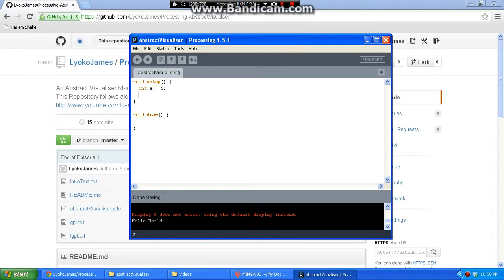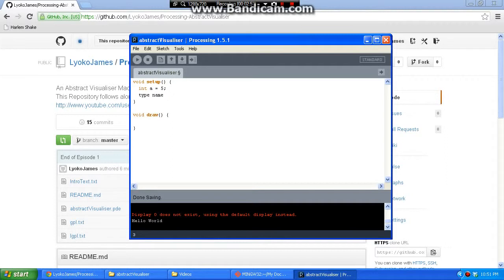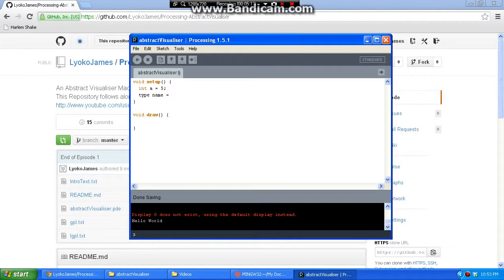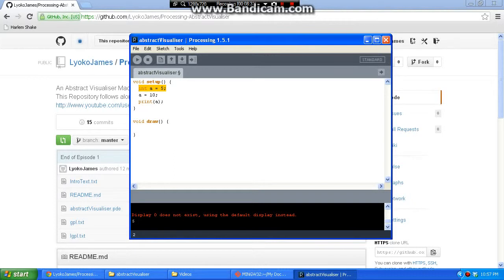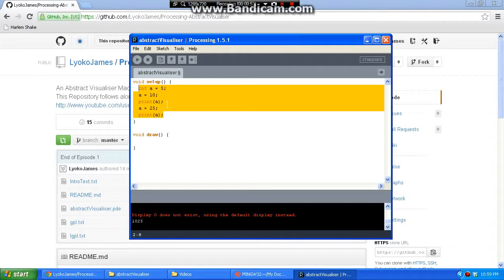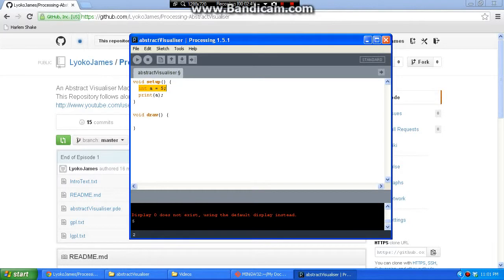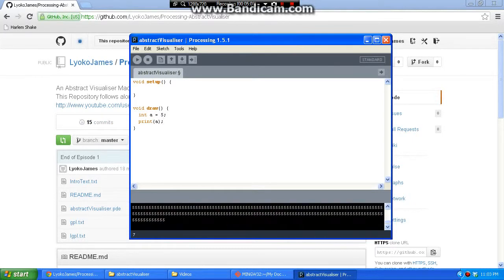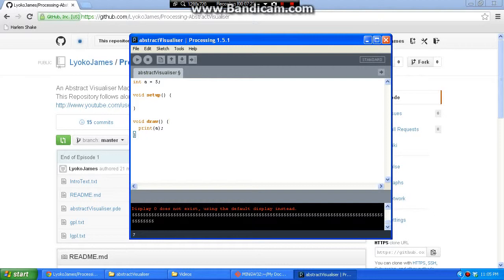James Teaches(you) How To Code w/ Processing - Episode 2 - "Variables"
Watch and listen to me teach you how to code while making an abstract visualizer.